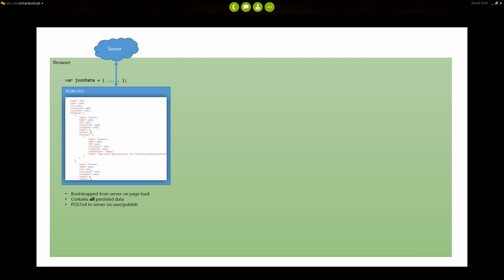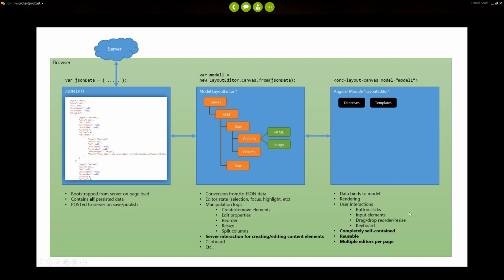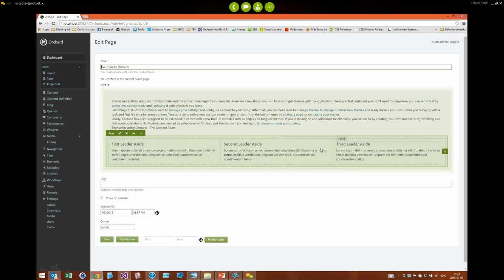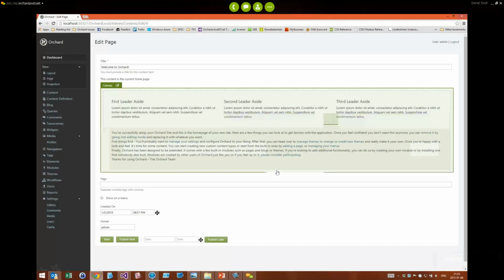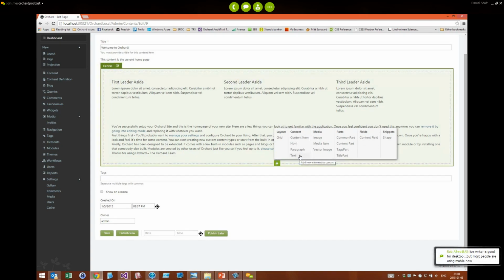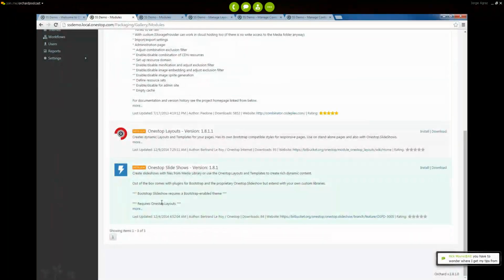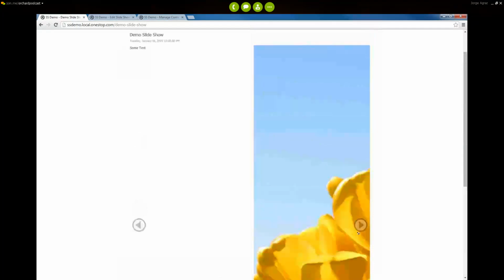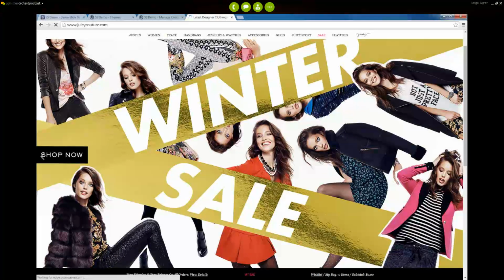Orchard Podcast: 6th of January, 2015.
Meeting notes:
- 00:00 - Status and agenda: the Owin branch is production-ready and does not disrupt normal usage, so it's merged into 1.x.
- 01:10 - Daniel's demo on refactoring the Layouts editors.
- 30:39 - Jorge's demo on Onestop's Slide Shows module.